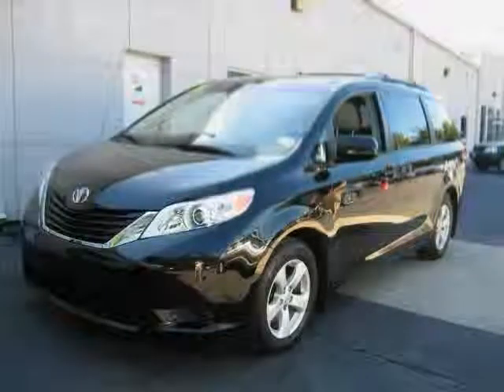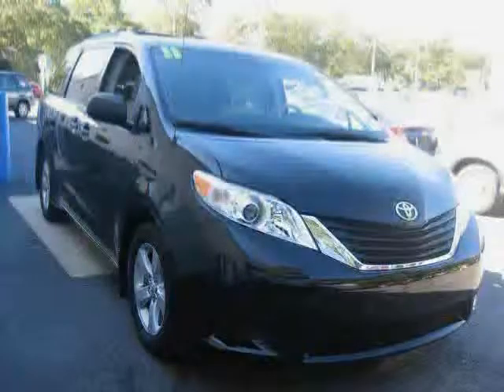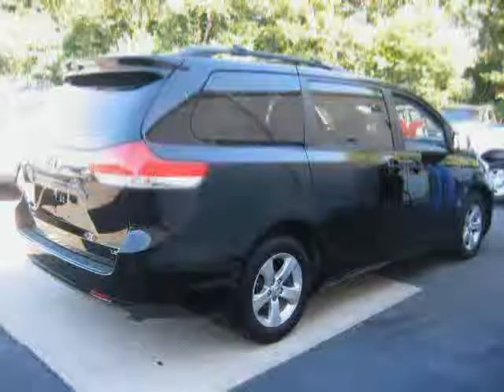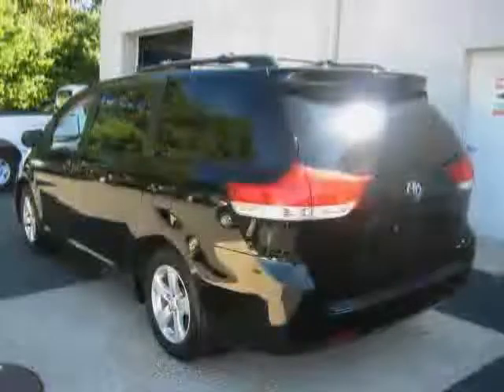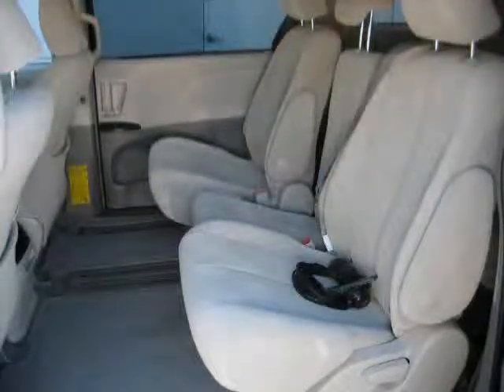used Toyota Sienna MA Southeastern Massachusetts 2011 located in Cape Cod at Hyannis Honda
Toyota Sienna MA 2011 is located in Cape Cod and is offered
by Hyannis Honda and can be compared to any used Toyota Sienna
Southeastern Massachusetts: